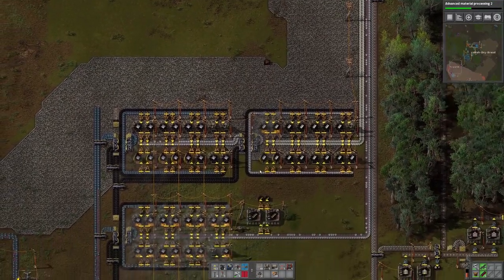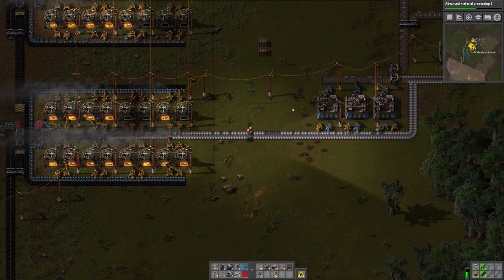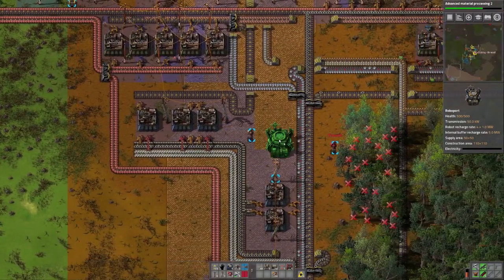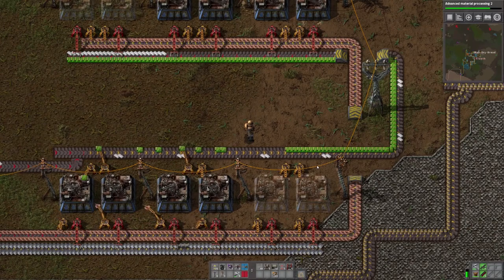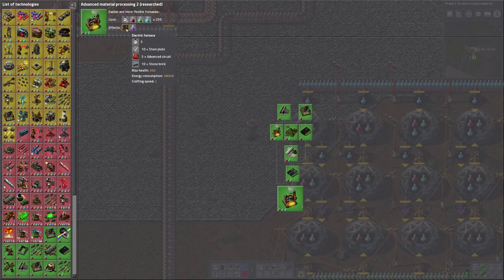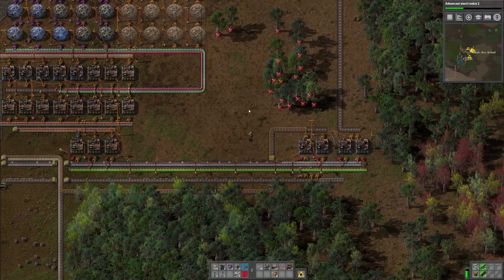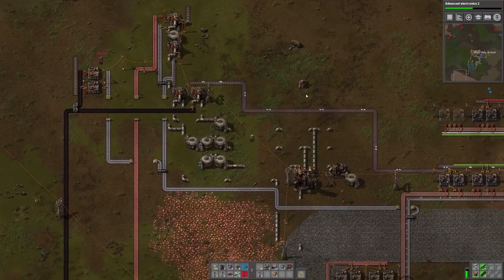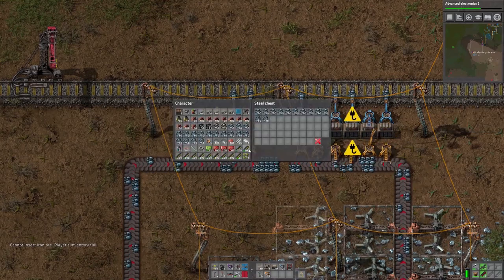How to Play Factorio 2018 - Part 14 - Multiplayer Tutorial Walkthrough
Hey guys, this is the 14th part of this multiplayer Tutorial / Walkthrough / How to of the Base Building Strategy game Factorio on PC featuring Gameplay with Live English Commentary!

In this playthrough I guide my friend Trooth through Factorio from the basics all the way to blasting a rocket into space!  Will I frustrate and depress the comments with my hilariously convoluted base layouts, or wow everyone with my ability to somehow make them work?  Only time will tell!  Enjoy!